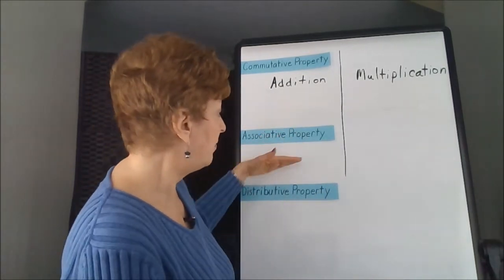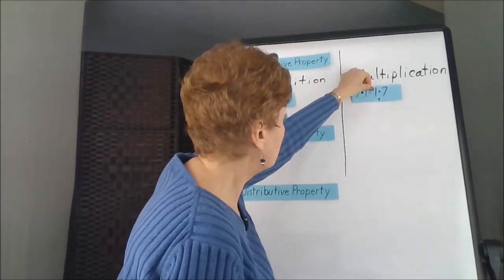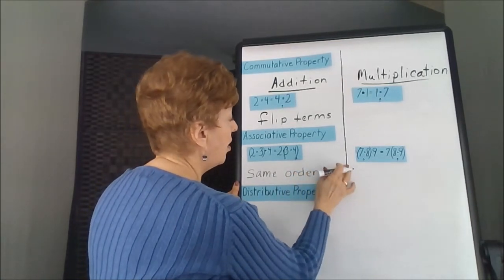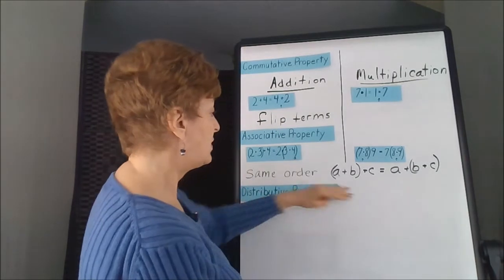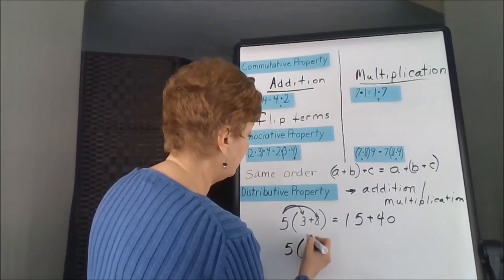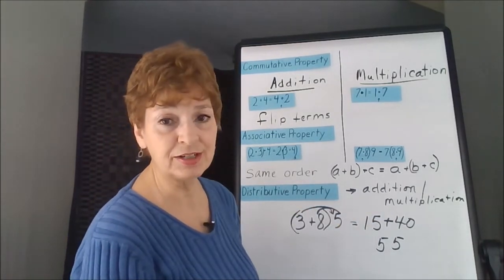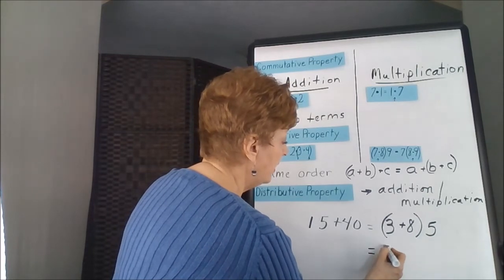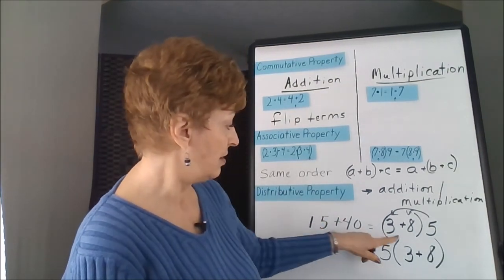Commutative, Associative, and Distributive Properties - Parent's Introduction - Pivotal Skill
Defines the Commutative, Associative, and Distributive Properties of addition and multiplication. Examples are provided to demonstrate the application of each property.